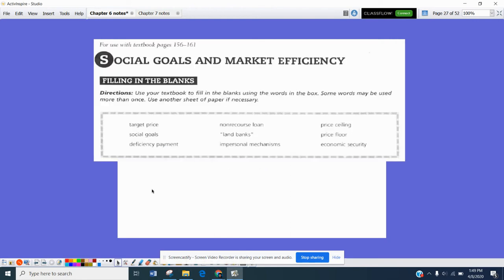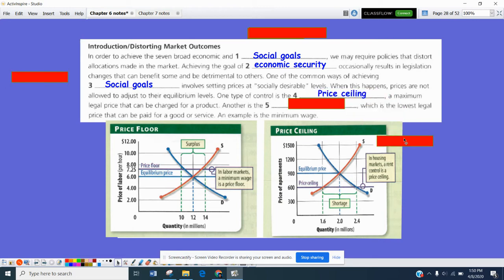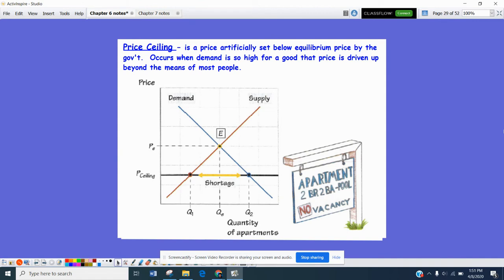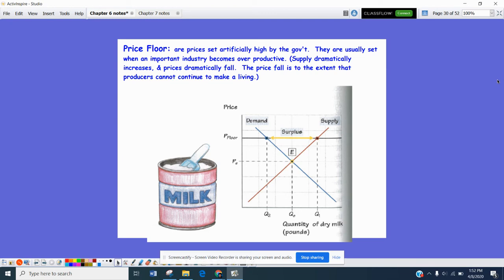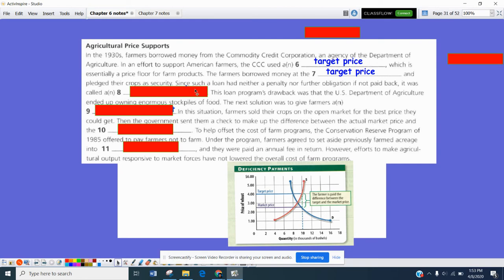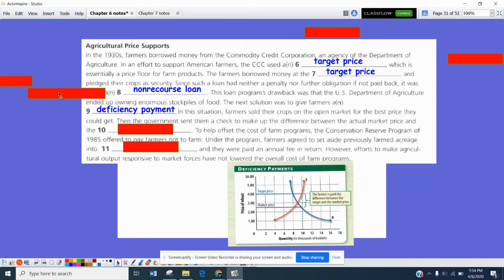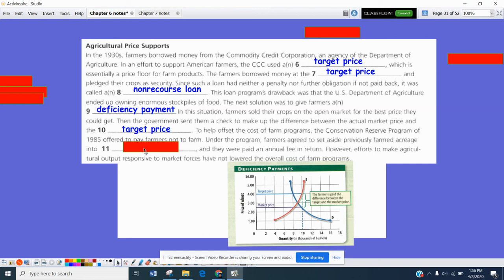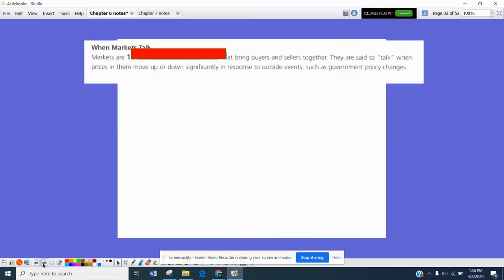Economics Chapter 6-3 Notes